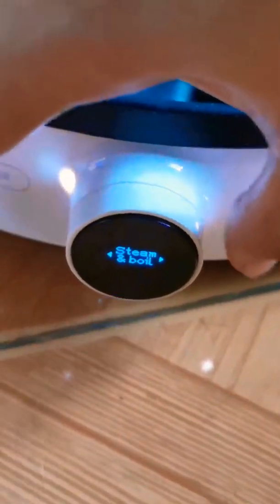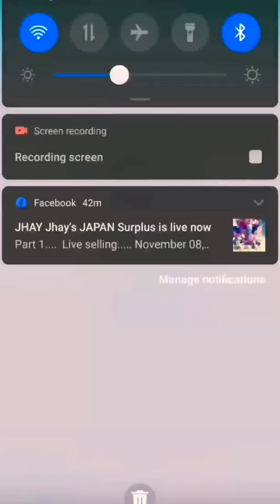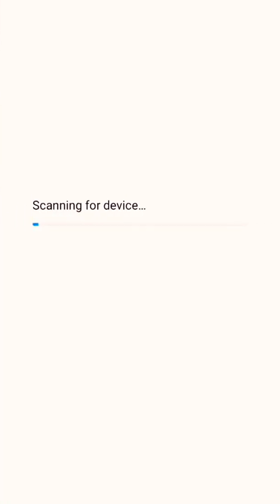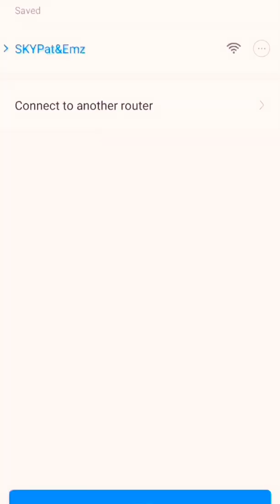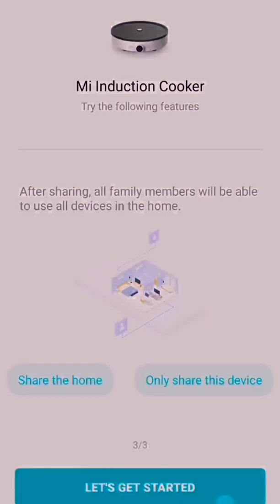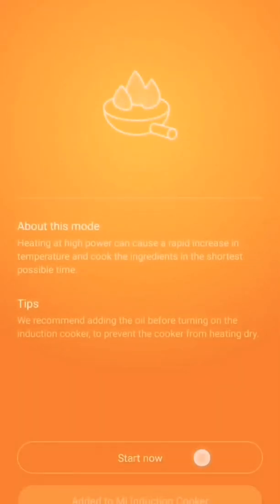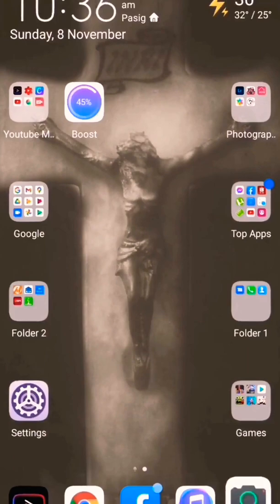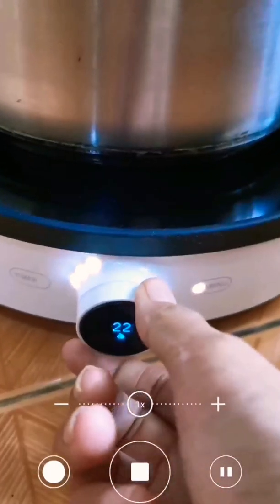Xiaomi induction cooker wifi setup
Step by step on how to set up wifi from 'xiaomi home' app
Select 720 quality setting for better viewing option.